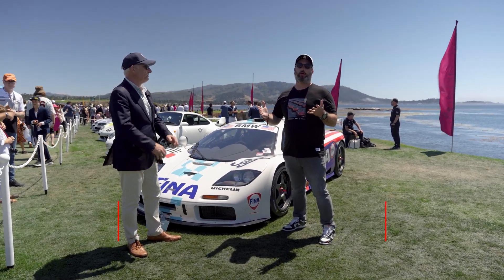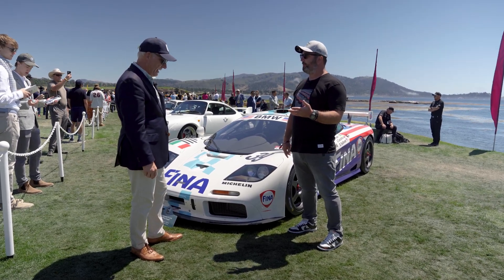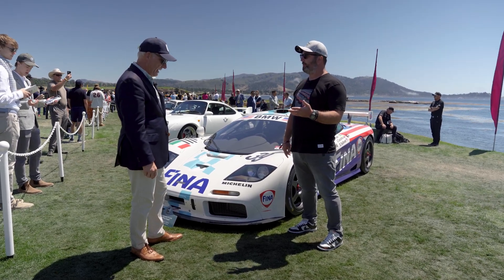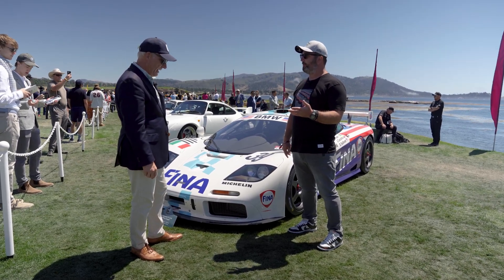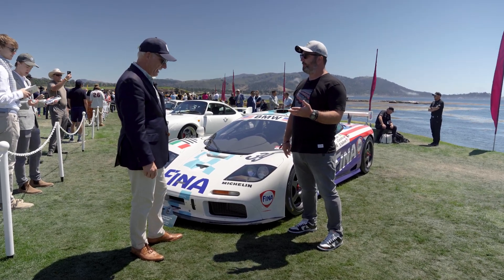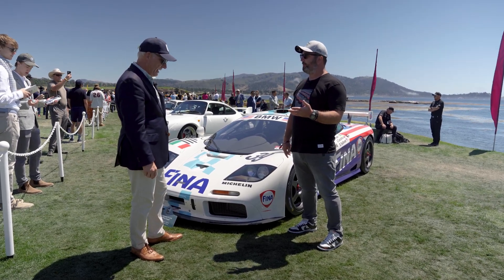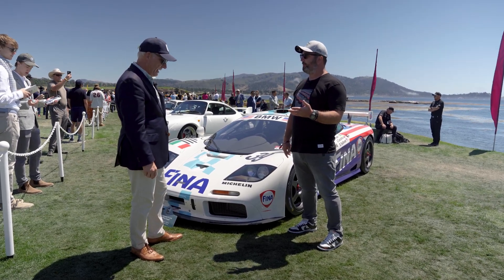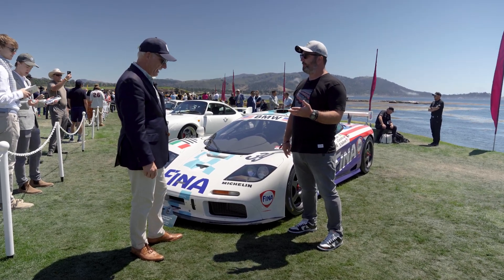BMW Classic Takes on the Pebble Beach Concourse (McLaren F1 + Turbo Concept Deep Dive)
While at the prestigious Pebble Beach Concours d'Elegance, we had the opportunity to take a deep dive into two historic vehicles from BMW Group Classic, the iconic McLaren F1 GTR and their innovative Turbo concept. This deep dive was led by Tom Plucinsky, the Head of BMW Group Classic who was able to share some personal anecdotes and some lesser known facts about both of these pieces of history!